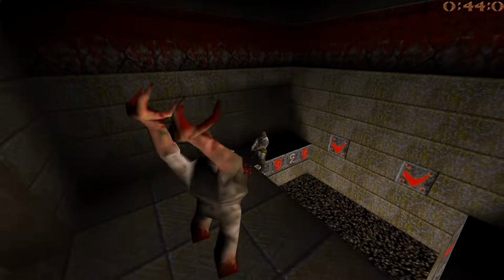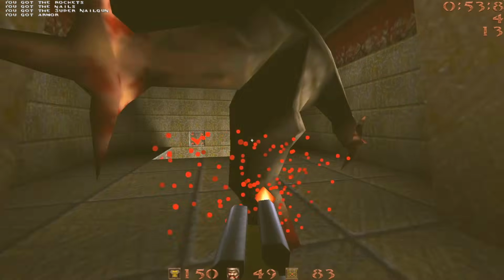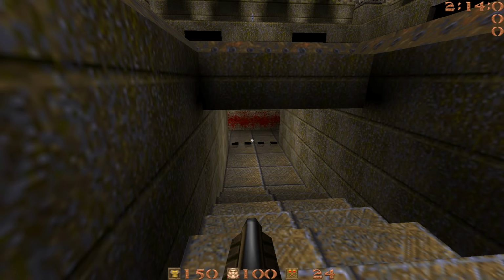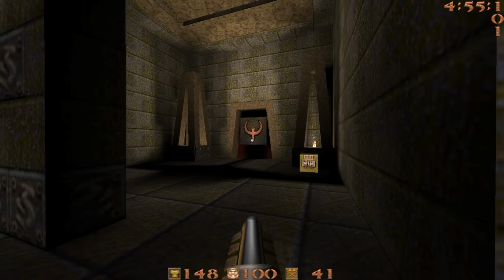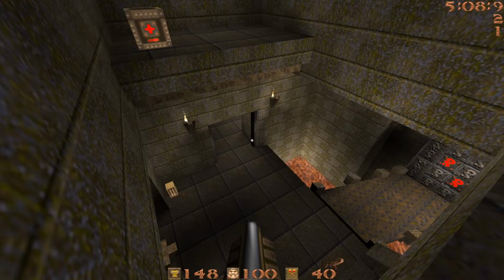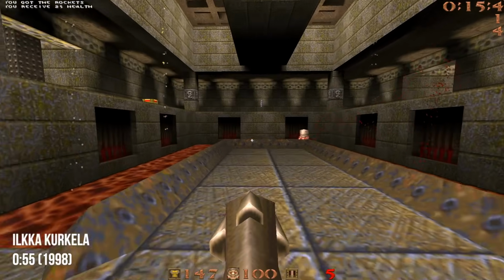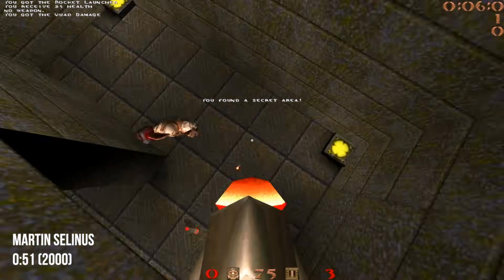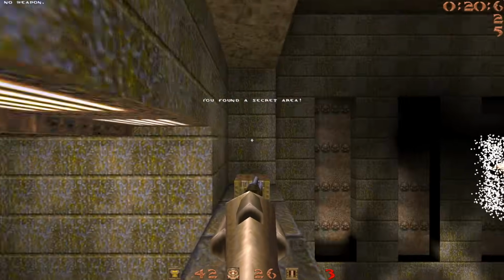I Beat My Own Quake Record After 19 Years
Some of my own history with Quake, and the story of my "comeback" demo after more than a decade's absence.